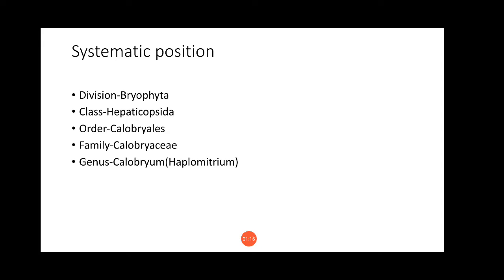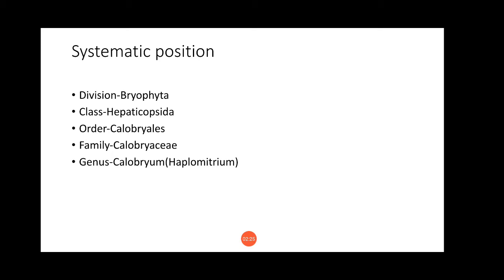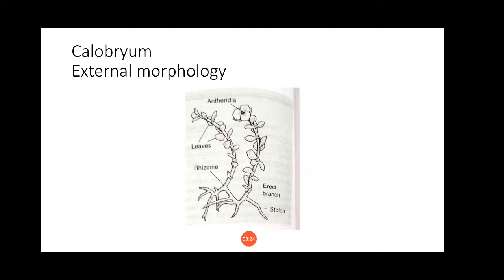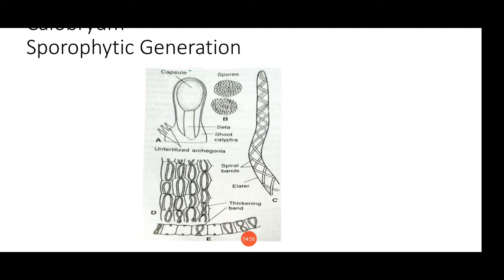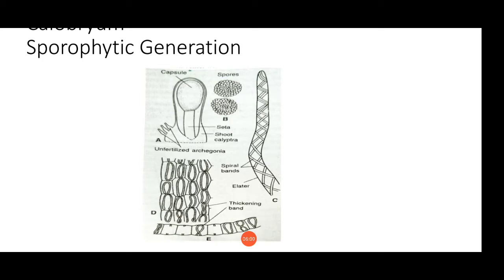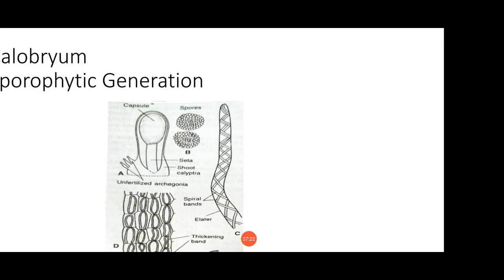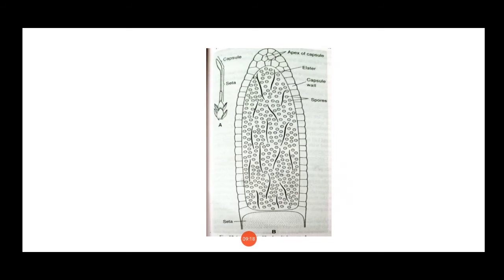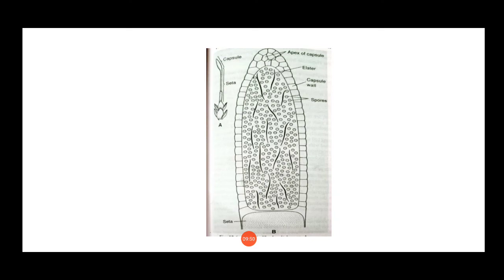Bryophyta-Calobryum -....... contd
M. SC. SEM-I (Botany)